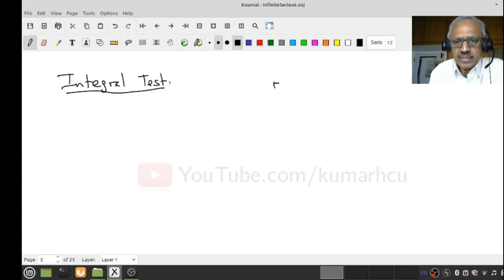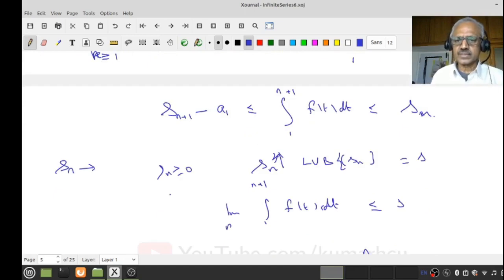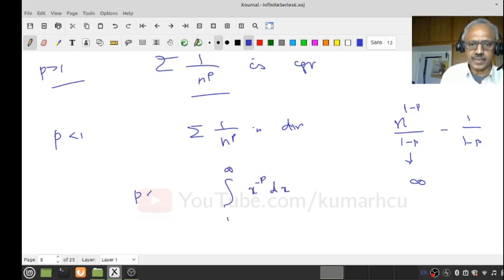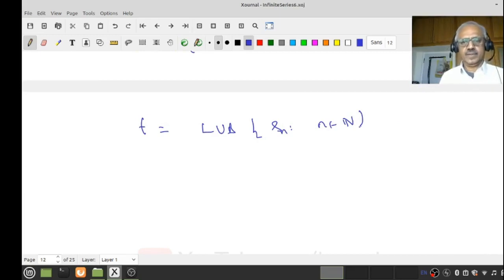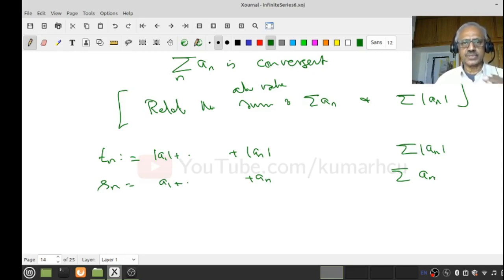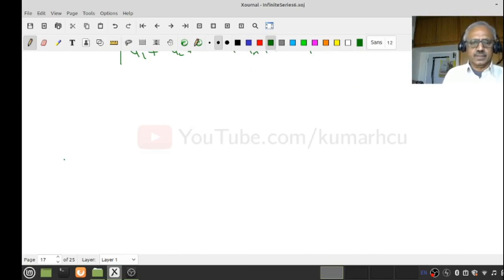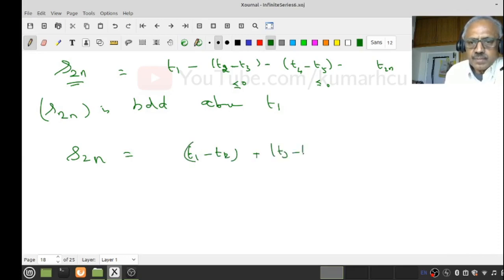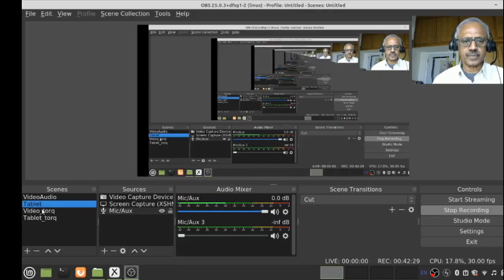Infinite Series 6 (Basic Real Analysis)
We state and prove the integral test and apply it to  investigate convergence or divergence of the harmonic p-series.

We make an important observation about the convergent series of non-negative terms. This fact is rarely done in a first course but it is an easy one and is a stepping stone to Lebesgue integral of a nonnegative measurable function  (Do not worry about this jargon!)

We then define a absolutely convergent series and show that any absolutely convergent series is convergent. A version of triangle inequality for an absolutely convergent series is also established.

We state and prove the alternating series test. It then lead us to an example of  an infinite series  which is  convergent but not absolutely convergent.

00:00   Introduction
1:49   Integral Test & its proof
9:19   Applications
14:19 Discussion of the Concept that plays a major role in Lebesgue measure
19:19 Brief version of the above concept
21:04 Absolutely convergent series
22:44 Proposition: Any absolutely convergent series is convergent
29:43 Trade secret: How to deal with the convergence problems of an infinite series.
32:41 Alternating Series Test
39:43 The standard alternating series is s convergent but not absolutely convergent